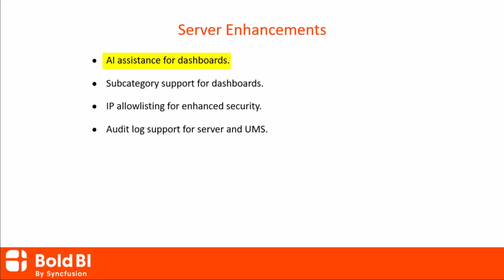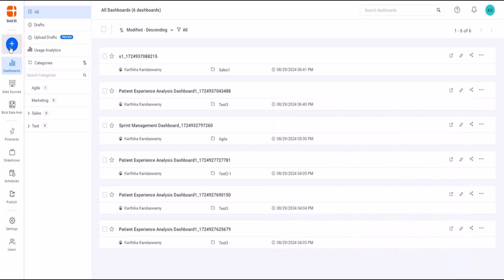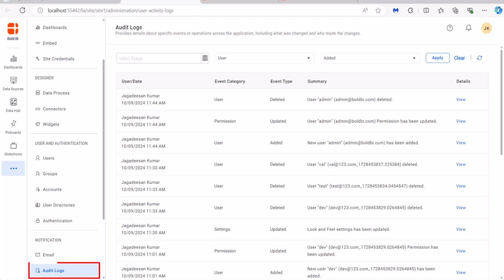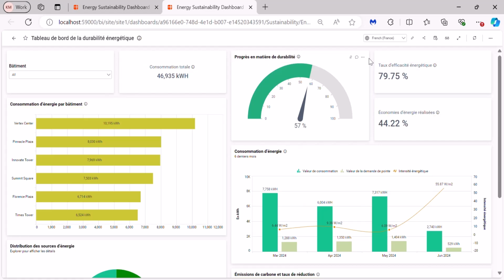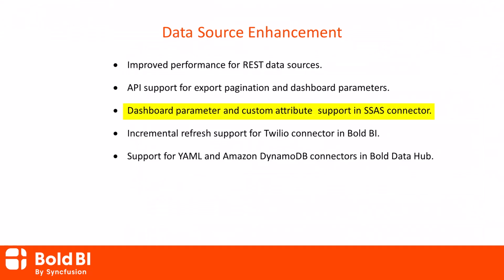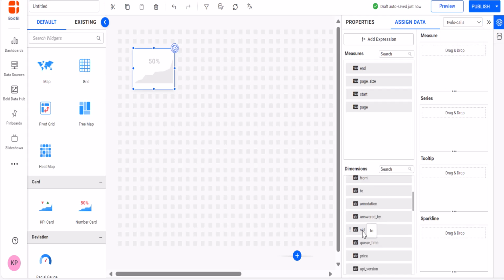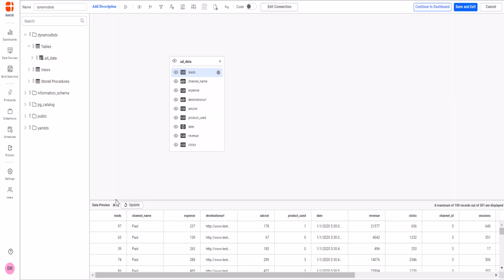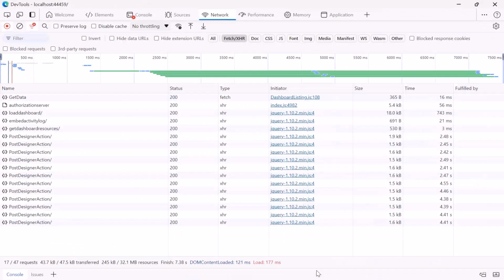What's New - October 2024 Release Updates | Bold BI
This video explores the latest features and enhancements in Bold BI's October 2024 release, designed to boost performance and elevate your dashboard experience!

Don't miss out—find the latest version on the downloads page!

Bookmark Details
[00:00] Introduction
[00:18] AI assistance for dashboards.
[01:39] Subcategory support on dashboards.
[02:25] IP allowlisting for enhanced security.
[03:04] Audit log support for server and UMS.
[04:19] Dynamic localization support for dashboards.
[05:01] Support for grouped AND/OR conditions in URL filter.
[05:25] Improved performance for REST data sources.
[06:06] API support for pagination and dashboard parameters exporting.
[06:33] Dashboard parameter and custom attribute support in SASS connector.
[07:21] Incremental refresh support for Twilio connector.
[08:19] Support for YAML and Amazon DynamoDB connectors in Bold data hub.
[09:48] Navigation support between viewer and designer pages in iframe embedding.
[10:15] Optional Height and Width API members in dashboards.
[10:42] Optimized performance for rendering multiple widgets.
[11:38] Conclusion